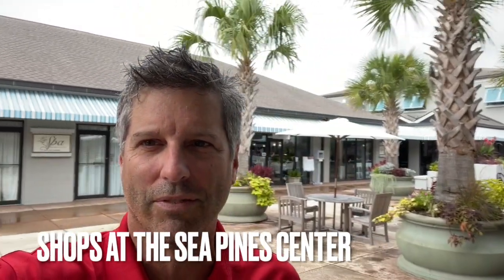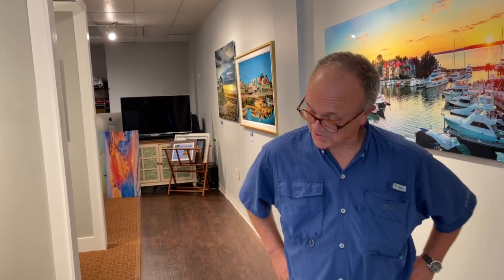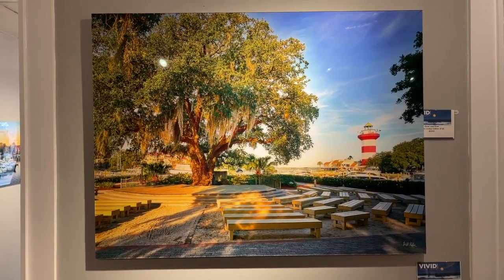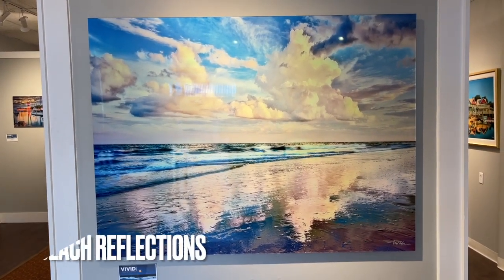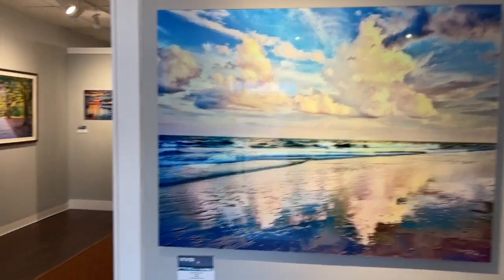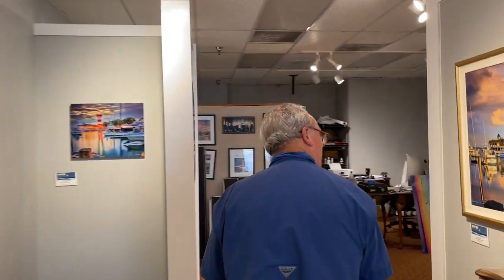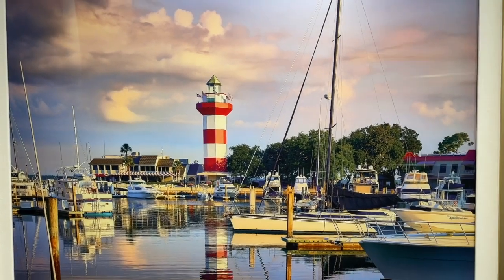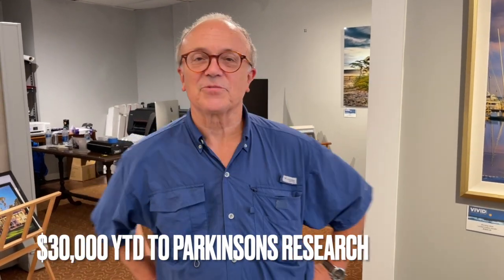Thursday3 VIVID Art Gallery 09 16 21 Summer's Top 3, Hilton Head Island, SC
This video shares pictures created by Jeff Keefer at the VIVID Art Gallery. The gallery raises money to find a cure for Parkinsons by donating the proceeds to the Michael J. Fox Foundation for Parkinsons Research.

This week's Thursday3 celebrates the three top selling pictures from Summer 2021: Number 3 is from Harbour Town's Liberty Oak where Gregg Russell has entertained kids from all over the world for 50 years. Number 2 is a powerful artistic shot of the clouds reflecting on the ocean in Sea Pines. And Number 1, is the best selling picture year in and year out. The Iconic Harbour Town Lighthouse and Museum.

Come down to TheShopsattheSeaPinesCenter to visit the gallery in person. We'll even call you in a gate pass.